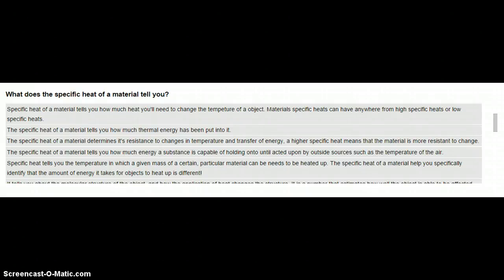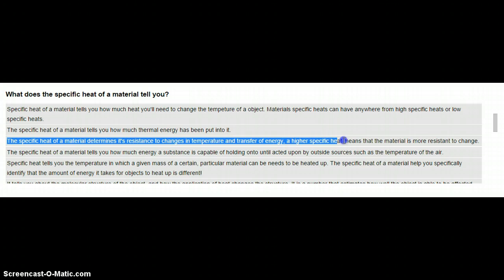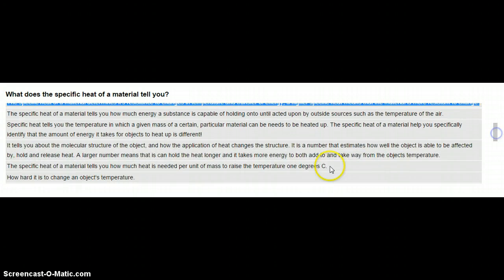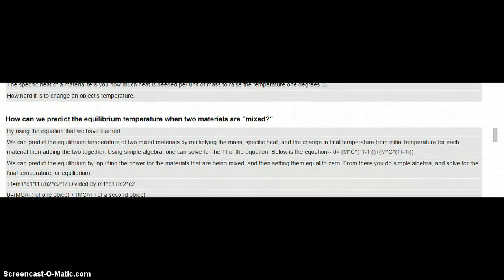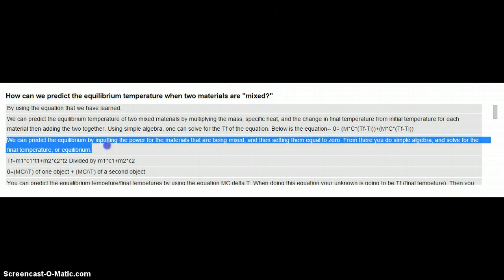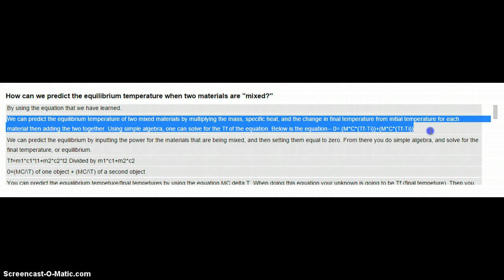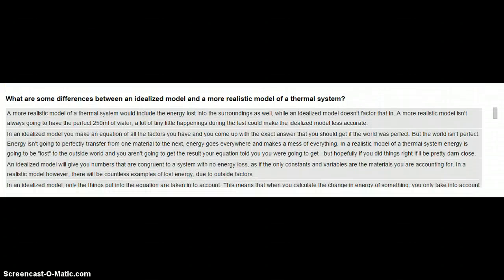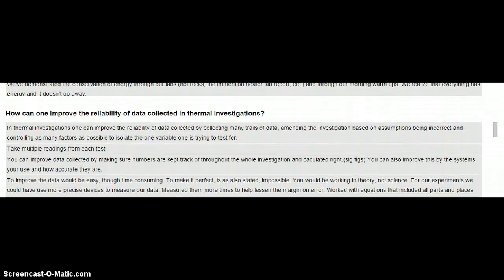thermo essential questions part 1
a look back at student repsonses